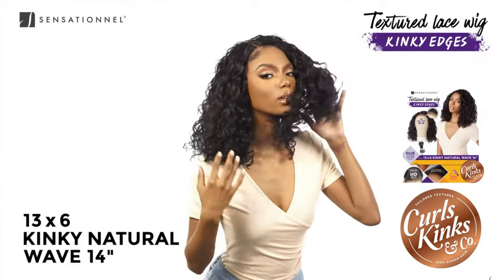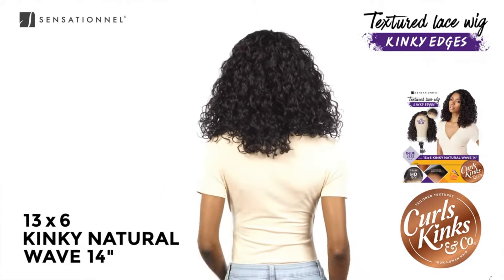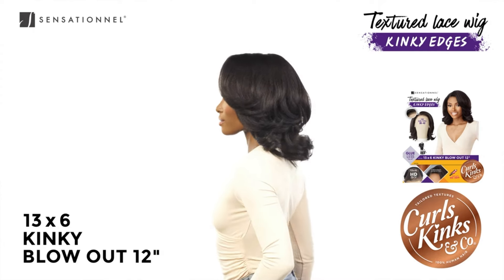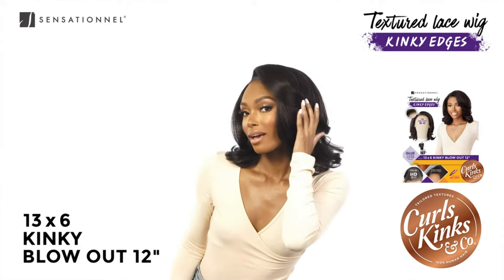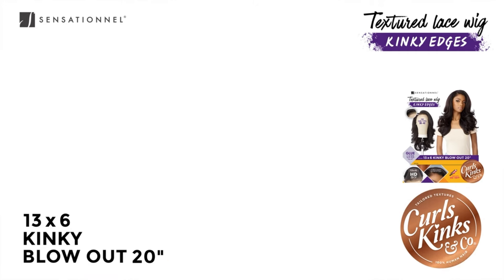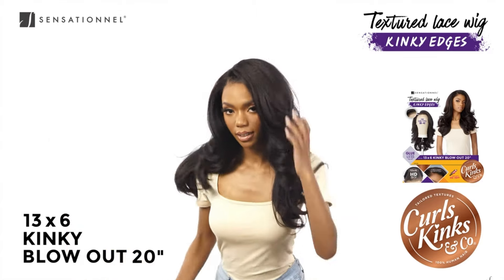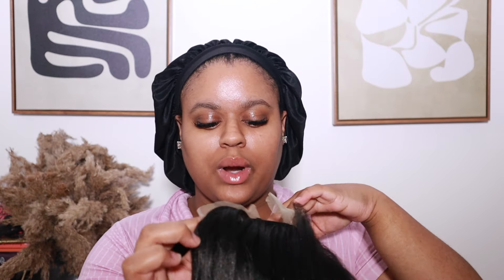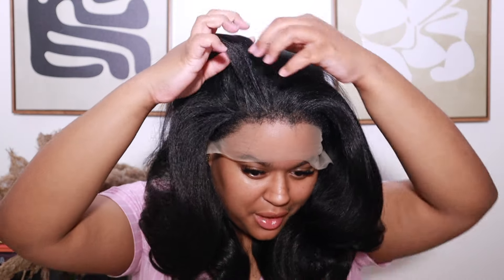SYNTHETIC KINKY EDGES WIG?! 🤯 Let's TALK Sensationnel Curls Kinks & Co KINKY BLOWOUT 20"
Curious about kinky edges on synthetic wigs? Let's dive into the Sensationnel Curls Kinks & Co Kinky Blowout 20" wig and discuss how to style and maintain those kinky edges!

PURCHASE THE WIG HERE -

AMAZON STOREFRONT